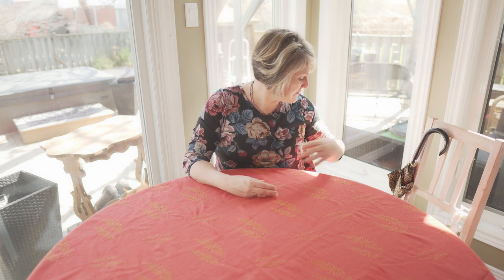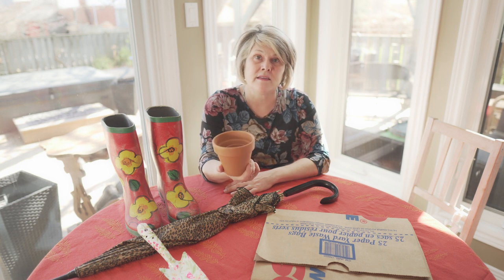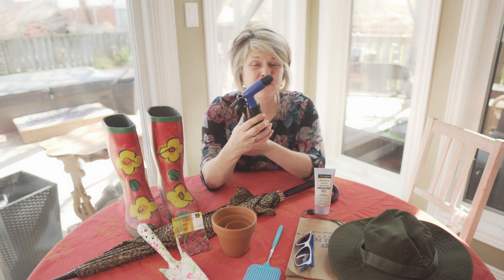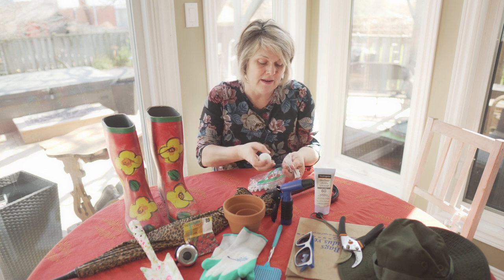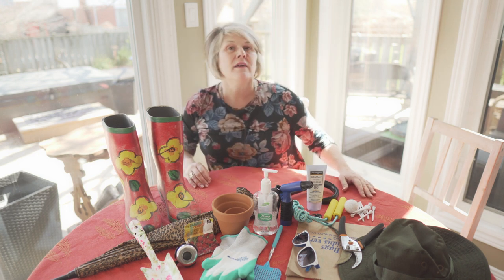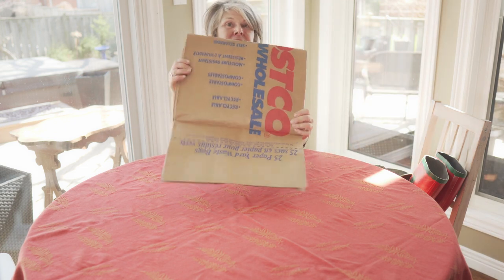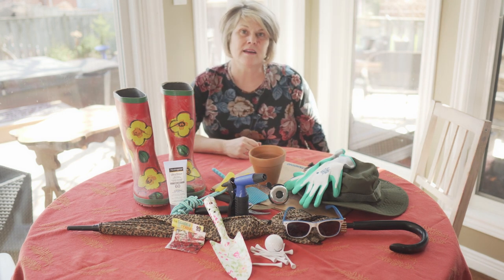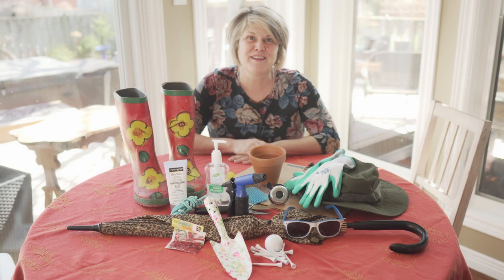Spring Memory Activity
This is a simple to follow see and recall memory game with a spring theme!

For more information on Programming please visit us In Waterloo/Wellington - Kitchener Waterloo / Cambridge / Guelph and area